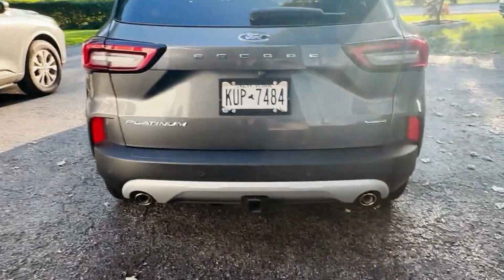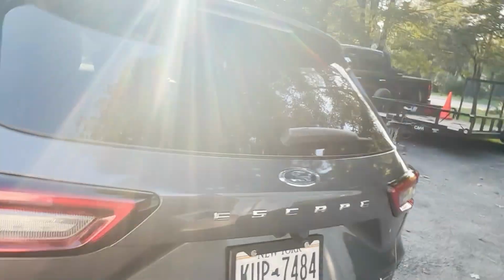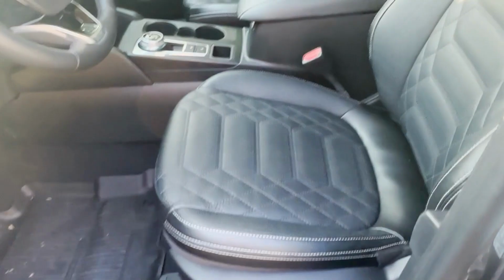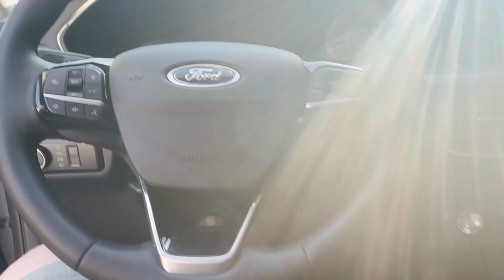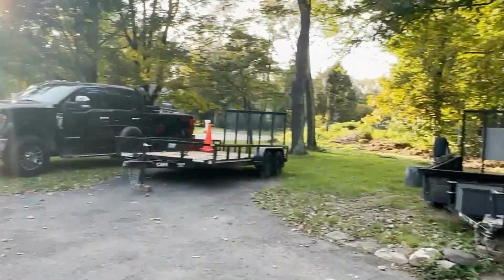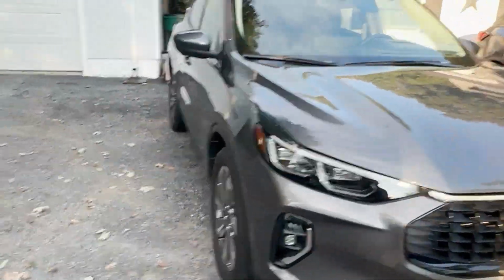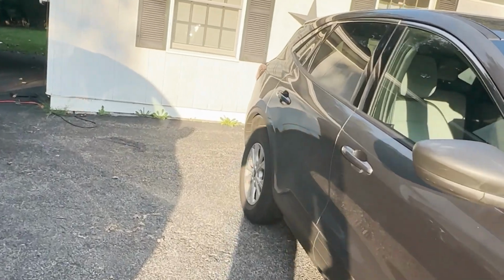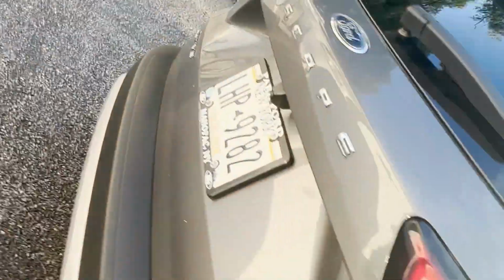New Ford Escape Gets Towed As Soon As It Gets Home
Bought a new car, got it home, and went to take it out later and it would not start.   They originally thought it was just a dead battery.  Turns out to be some kind of inverter (so they say).  As of editing its been going on three weeks and still no new car